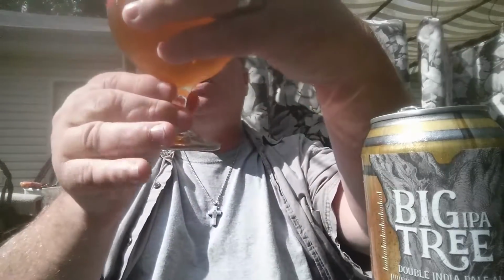Bur Oak Big Tree Double IPA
7.6% 90 IBU's Bur Oak Big Tree Double IPA